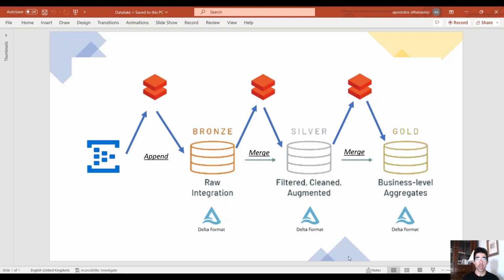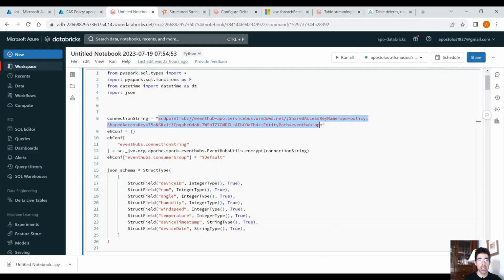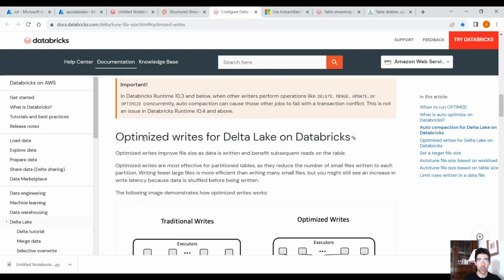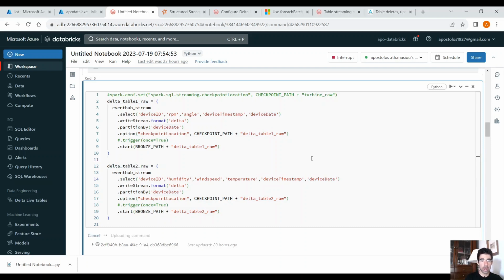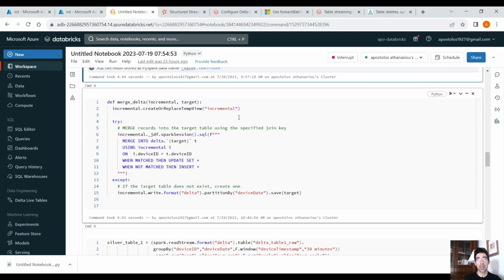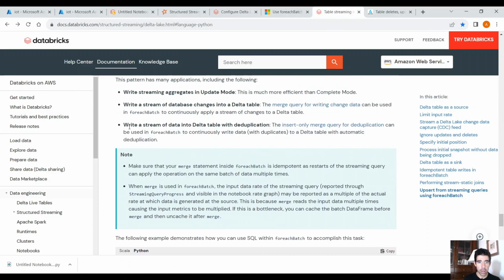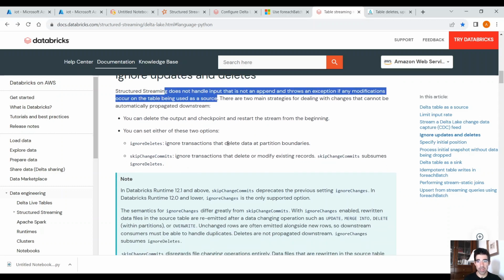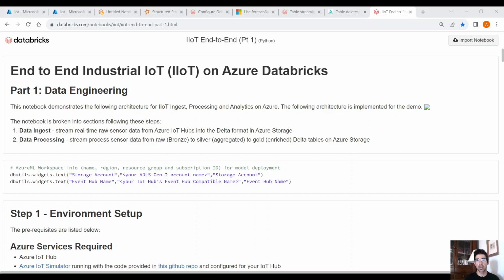Azure Databricks/EventHub - Build a Delta Lake with PySpark Streaming from scratch - End to End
In this video we build a Delta Lake using PySpark Streaming from scratch. We stream the data received by EventHub to Databricks and utilizing PySpark we create three layers in our Storage Account according to Medallion architecture. The example is based on Databricks documentation tutorial

00:00 - Intro
01:03 - Architecture of the Delta Lake
02:12 - Building the Delta Lake step by step using PySpark Streaming
21:57 - Conclusion